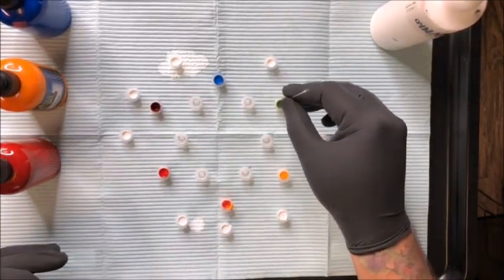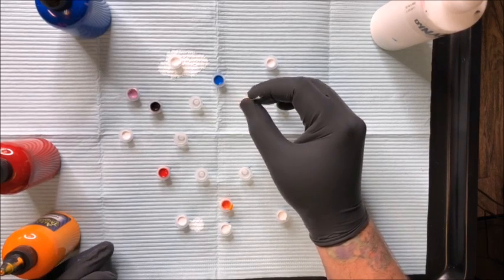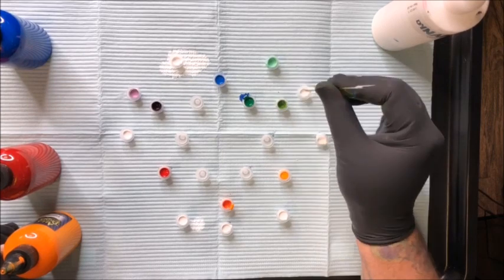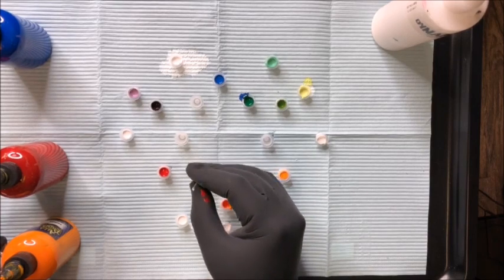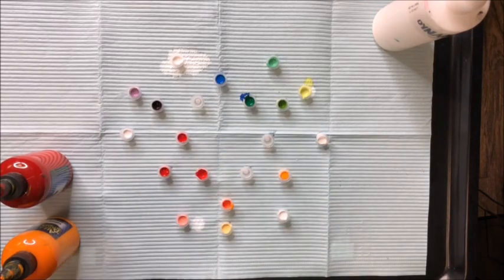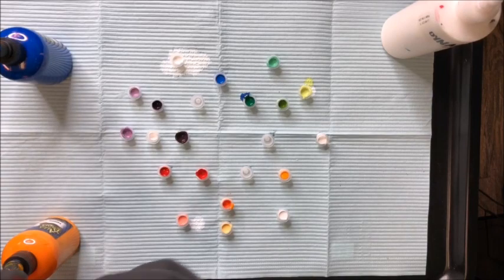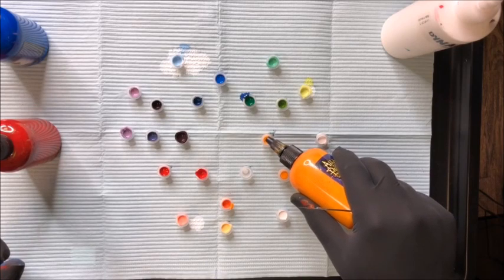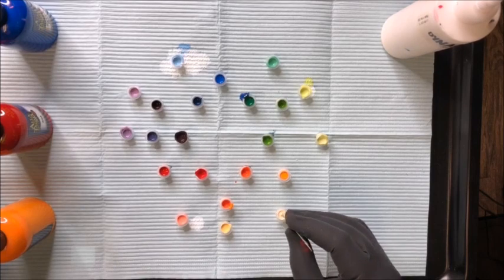Color Theory Ink Mixing for Tattoo Artists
A quick demo of some of the choices that I make when mixing my pallet.

Do this experiment for yourself with whatever brand of "ink" that you use.

One that I should have demoed is a brown. fill a cap with yellow, 1 drop of blue, 1 drop of red... mix and adjust as necessary. As always, I like to add white as well.

Dallas Tattoo
18110 Midway Road, Suite 112